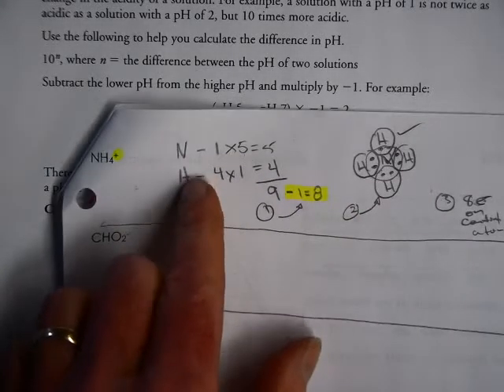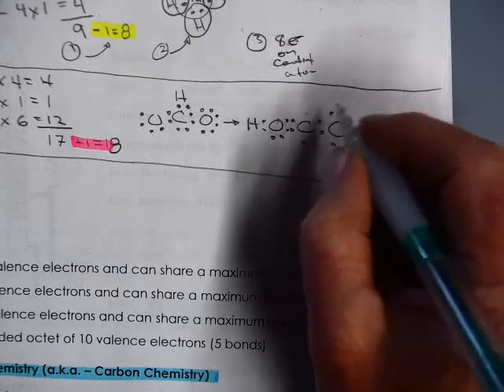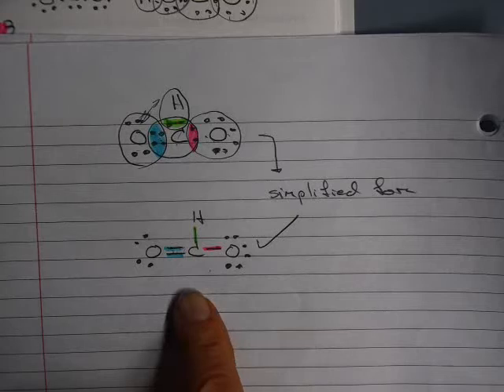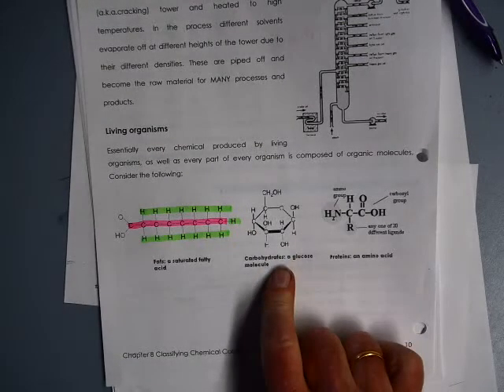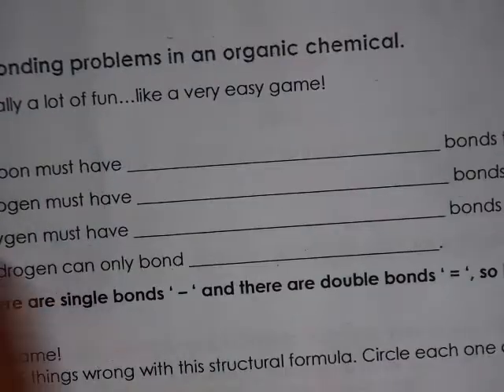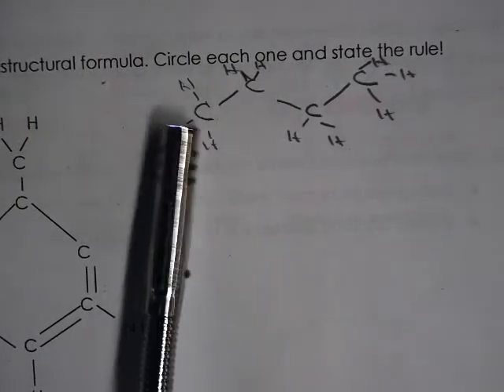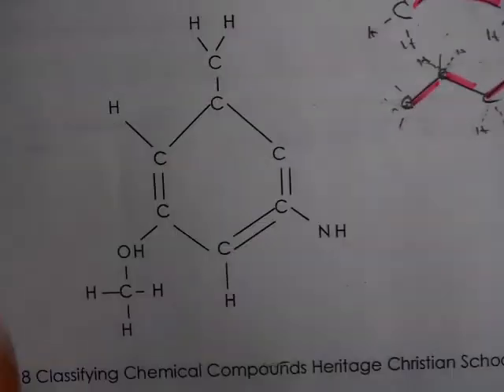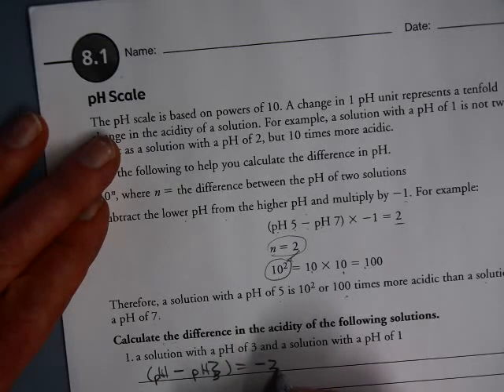Organic Chemistry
Science 10. Last bits of Chapter 8.